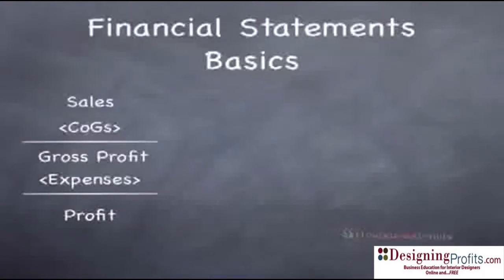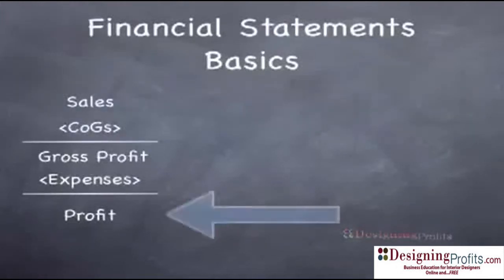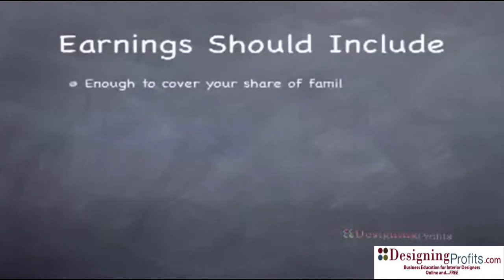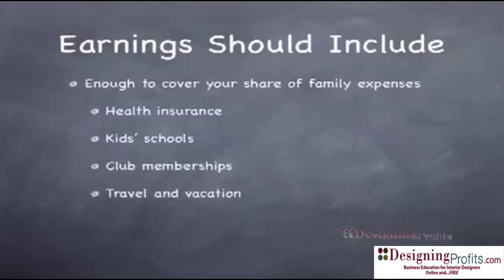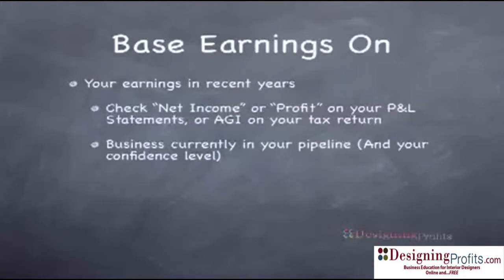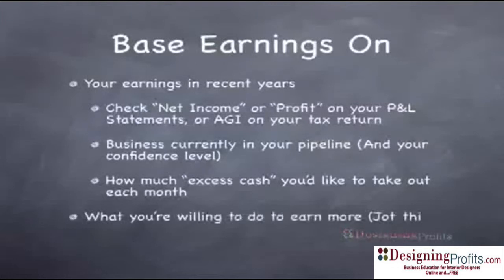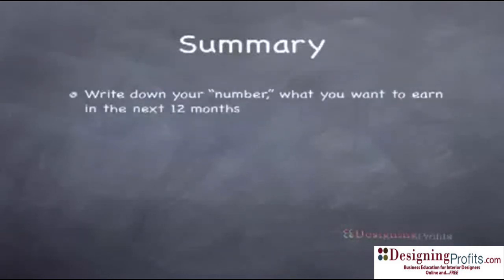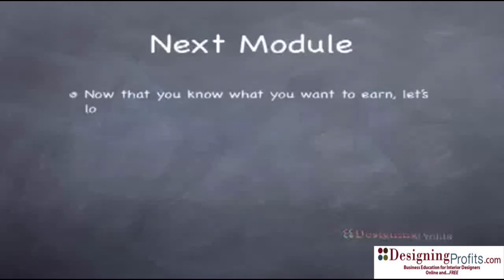The 4-Hour Business Plan For Interior Designers Part 2 of 6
Interior designers will learn how to create a simple, yet powerful business model to achieve precisely their earnings goal. This module discusses basic financial concepts and what matter most.